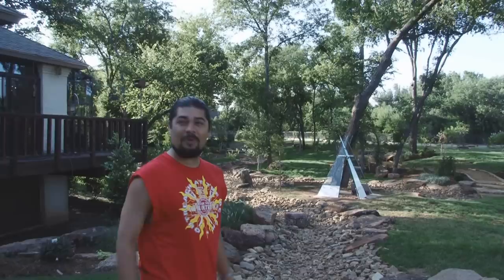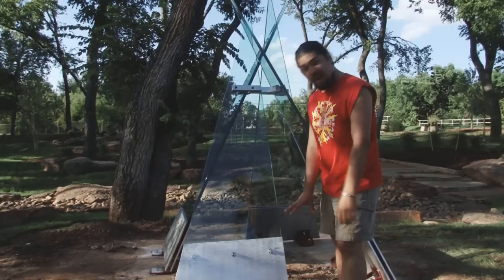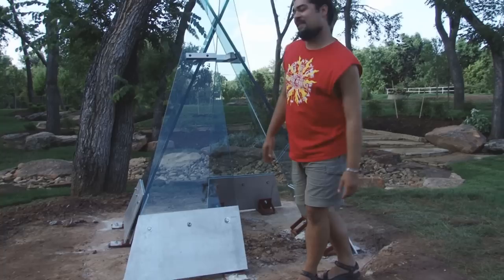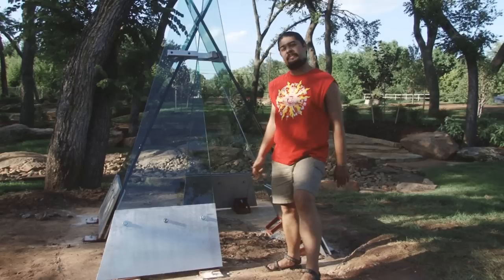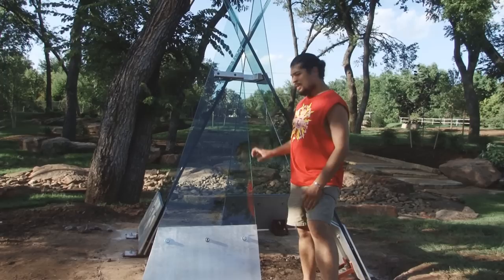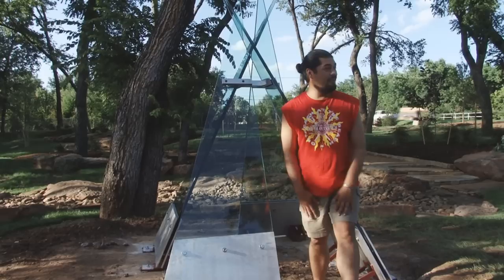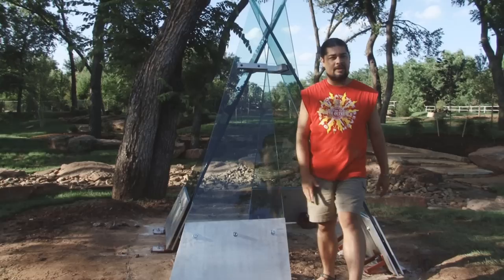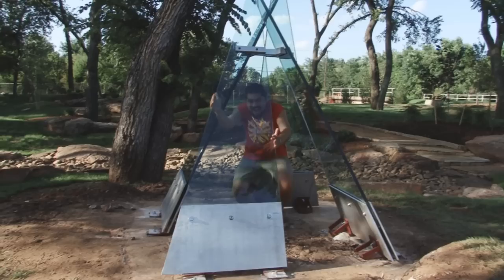Glass Sculpture by Choctaw Artist DG Smalling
Choctaw Artist DG Smalling discusses his sculpture on the day of it's installation, 13 July, 2010.